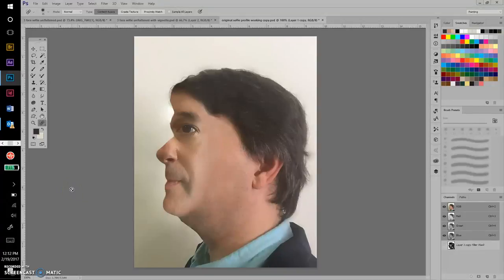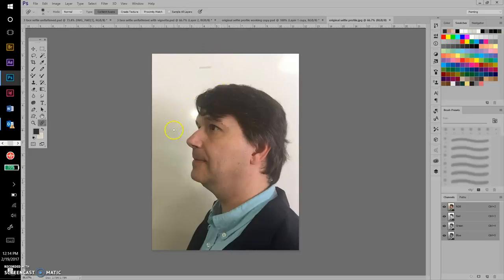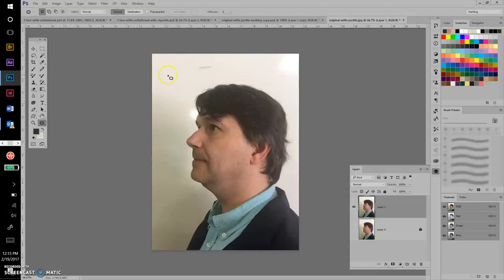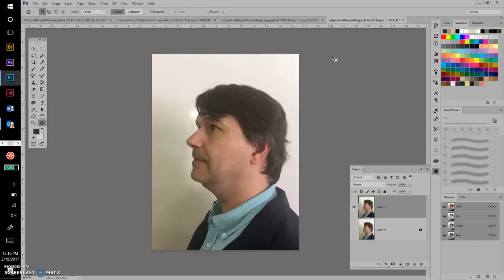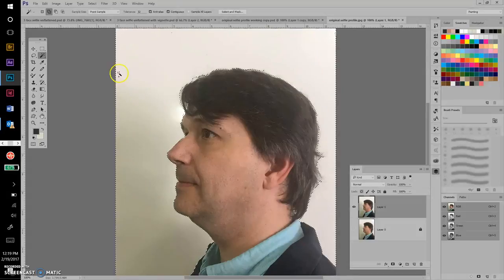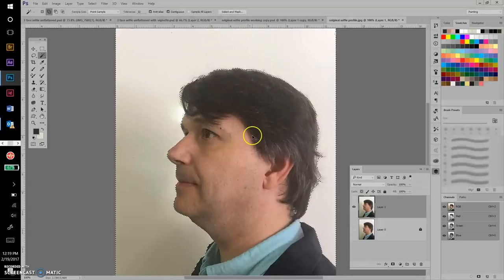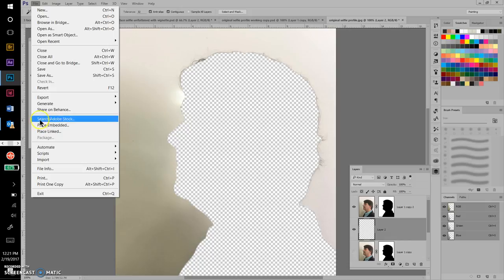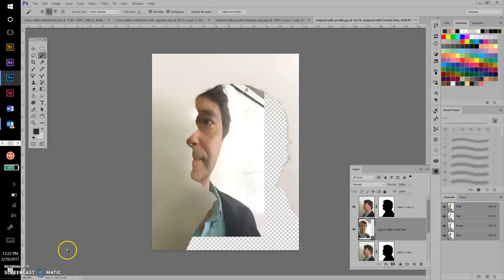Introduction to Cubism Inspired Portrait